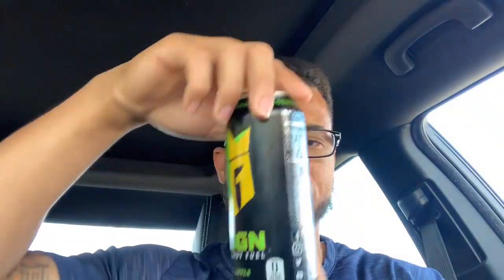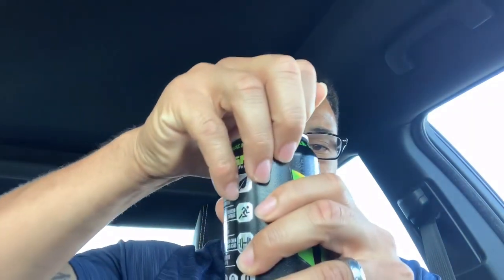REIGN ENERGY DRINK REVIEW SOUR APPLE FLAVOR (BEST REIGN SOUR APPLE REVIEW)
REIGN ENERGY DRINK REVIEW SOUR APPLE FLAVOR (BEST REIGN SOUR APPLE REVIEW) This is my Reign Energy Drink Review Sour Apple. By the way this is also my first time trying out a reign energy drink. This is The nutrition facts for this reign energy drink is all laid out on the can. Monster reign energy drink vs Bang is gonna be one for the ages. This probably the most talked about energy drink review on the internet. They seem to have a lot of the same ingredients and the cans are similar as well. The monster reign flavors are almost the same as bang energy drink flavors.

Who takes the crown so far?  I have been drinking bang energy drink but I had to try the reign energy drink sour apple to see who is really king. Is REIGN really that good? Everybody wants to be better than BANG energy drinks now a days. So Monster decided that it is time to get serious with the competition and introduce the REIGN energy drink. Not only are they taking after the BANG 300mg of caffeine but the flavors and the can looks the same. At first I thought REIGN AND BANG were the same company. If you didn't know any better you most definitely think it was the plan to make you buy more energy drinks. This review is my honest opinion of the REIGN taste and the effectiveness in the gym or whatever you are using it for.

TRY REIGN SOUR APPLE

👇 Let me know if you try any of the flavors I reviewed and post it below in the comments. Also tag me in your post on Instagram letting me know u tried them. @boostedfit is my IG

Don’t Just Get Fit Get Boosted Fit